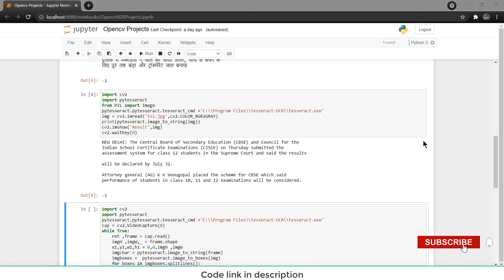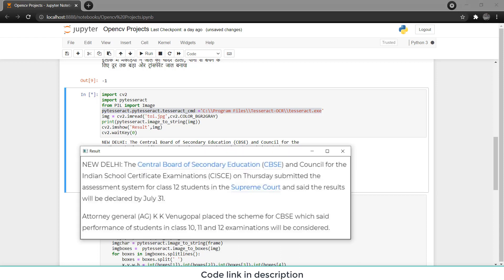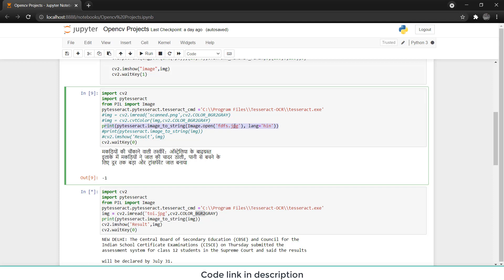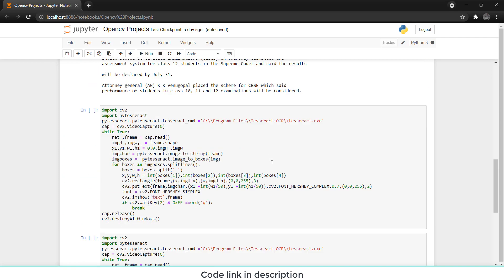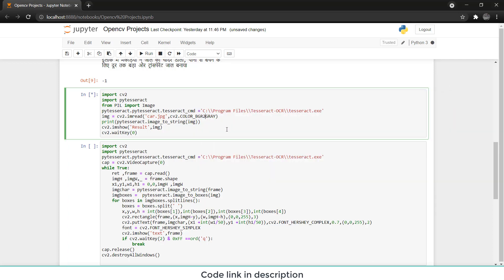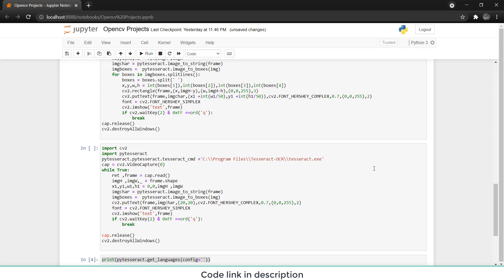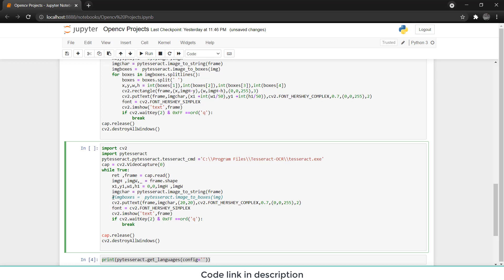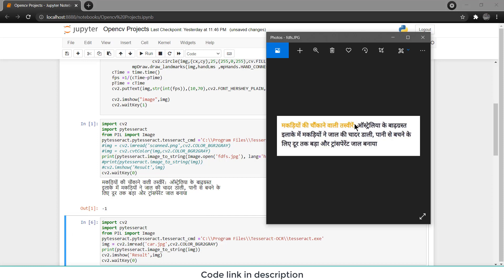Text extraction from image and video in pytesseract opencv in python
Hindi text extraction with pytesseract,arabic text extraction with pytesseract,Chinese  text extraction with pytesseract,